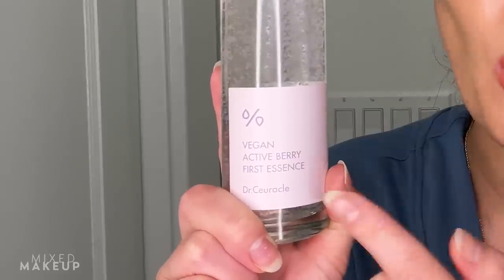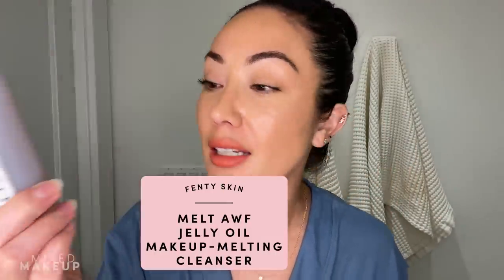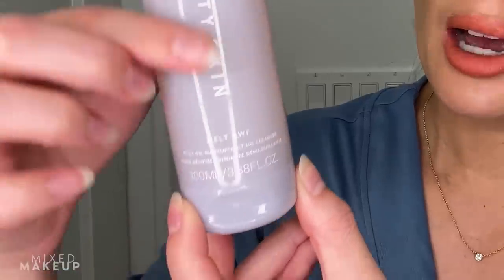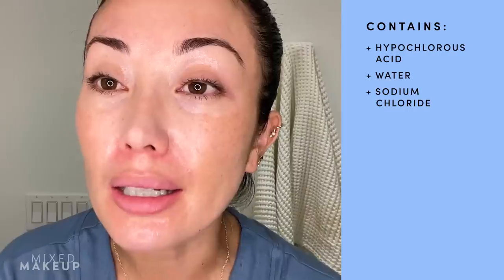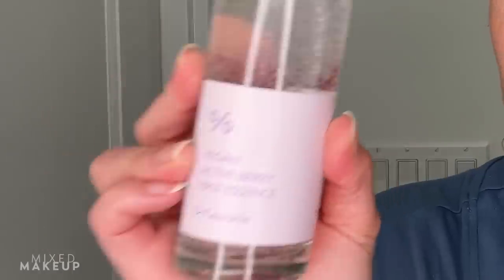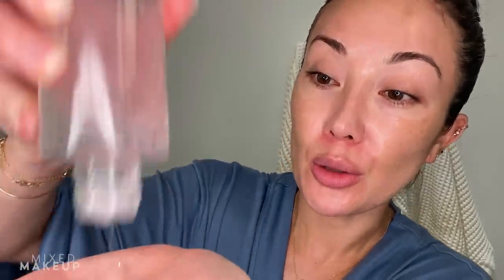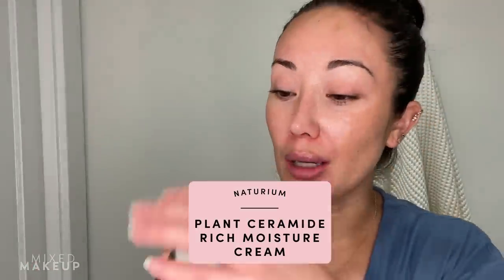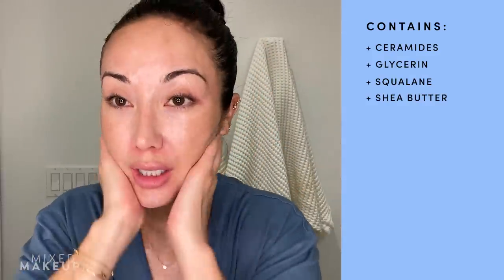What is Skin Flooding? My Super Hydrating Skincare Routine! | Susan Yara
Thank you to Dr. Ceuracle for partnering with me on this video! Shop Dr. Ceuracle Vegan Active Berry First Essence

What is skin flooding? You might have seen people talking about this skincare trend all over TikTok, but should you try it? In my opinion, it's just a fancy term for what is a super hydrating skincare routine. Watch this video to see my version of skin flooding and the "7 skin method" too!

🔸 Dr. Ceuracle Vegan Active Berry First Essence

CHAPTERS:
00:00 Intro
00:24 What is Skin Flooding?
02:01 Double Cleanse
03:37 Spray Toner
04:44 Essence
07:48 Moisturizers
10:02 Lip Balm
10:10 Final Thoughts